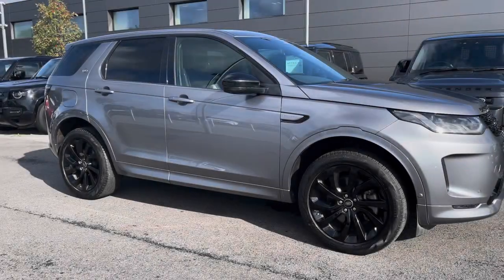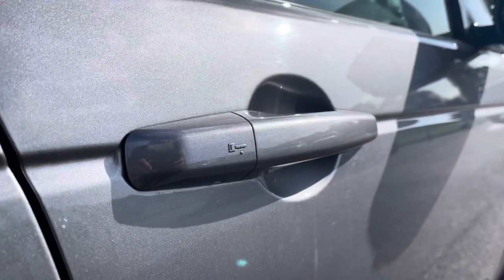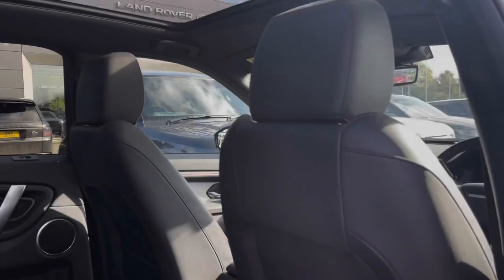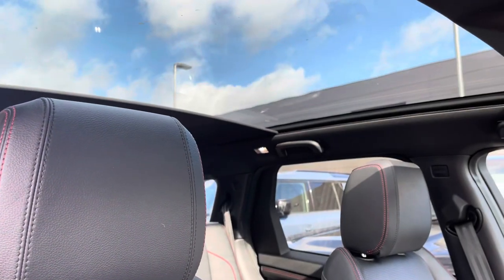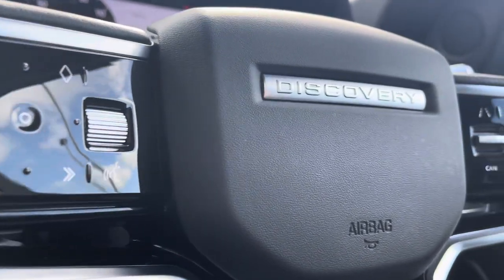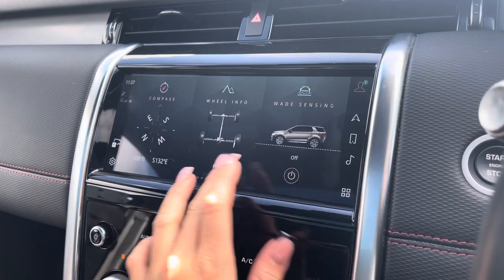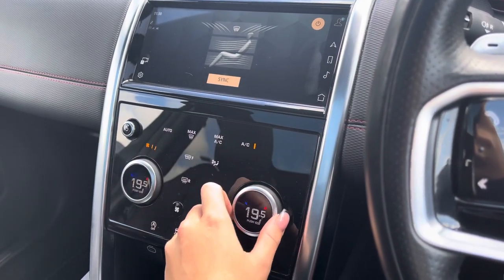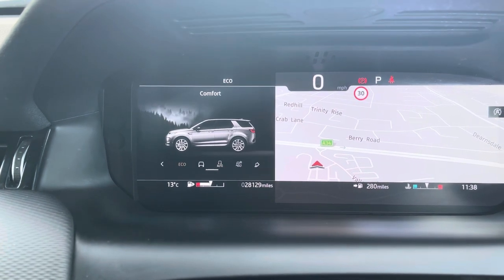Used Land Rover Discovery Sport 2.0 D200 R-Dynamic SE 5dr Stafford Land Rover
Used Land Rover Discovery Sport 2.0 D200 R-Dynamic SE 5dr at Stafford Land Rover – Used cars for sale

Here we have a lovely Land Rover Discovery Sport 2.0 D200 R-Dynamic SE 5dr, this vehicle features a 2.0 D200 diesel engine, automatic gearbox and is finished in Eiger Grey. This Land Rover Discovery Sport comes with some fantastic spec including; 20" 5 split spoke alloy with a gloss black finish, privacy glass and Pixel LED headlights with signature daytime running lights for a modern exterior, front fog lights, rear fog lights, double locking. Inside the car you have; 10” colour touchscreen display, leather steering wheel, interactive driver display, PIVI Pro, terrain response, voice recognition system.

Additional benefits include; Bluetooth connectivity enabling you to make calls whilst on the go, rear camera system making parking and reversing so much easier, fixed panoramic roof idyllic for summer days to give the vehicle a more open feel.

Just into our stock, this Land Rover Discovery Sport 2.0 D200 R-Dynamic SE 5dr in Eiger Grey, is now available for sale from Stafford Land Rover.

Reg number: DY21XVX
Fuel: Diesel
Transmission: Automatic
Engine Size: 2.0 D200
Mileage: 28129 miles

Features include:
Fixed panoramic roof
Rear camera
Privacy glass